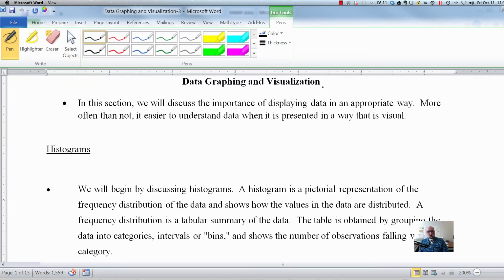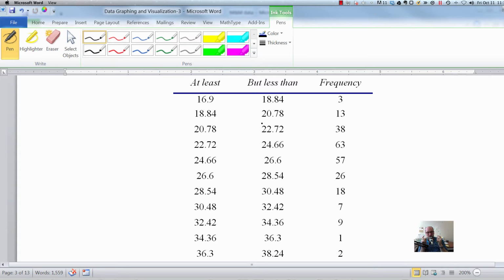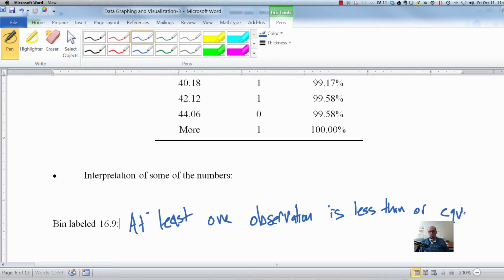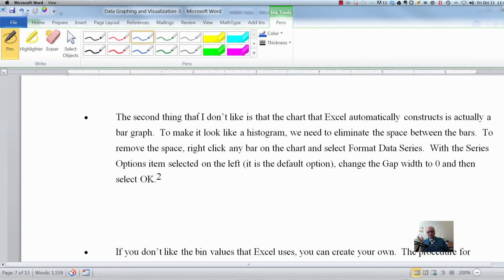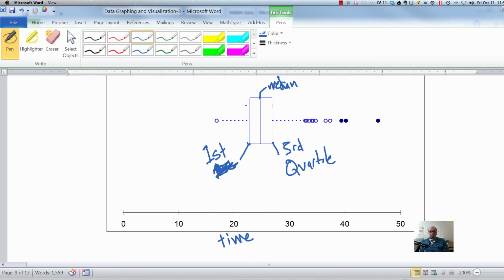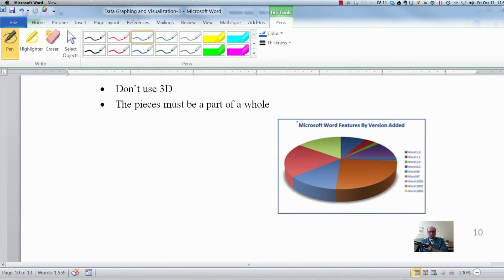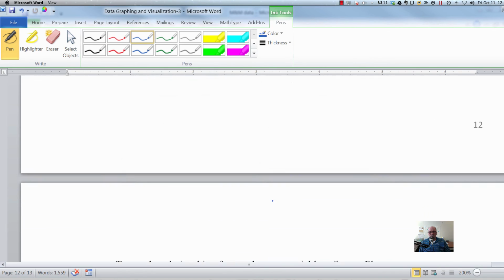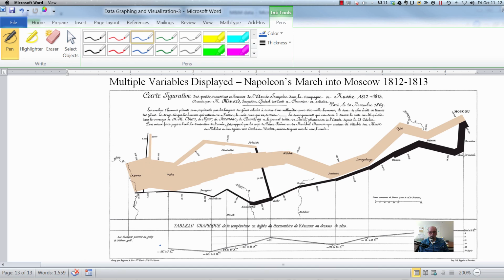Data Graphing and Visualization Notes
These are the lecture notes on data graphing and visualization - usually these are covered in class, but I recorded these due to a class cancellation. The videos at  the link below do a great job describing some data visualizations:

Histograms, box plots, bar charts, pie charts, line charts, scatter plots